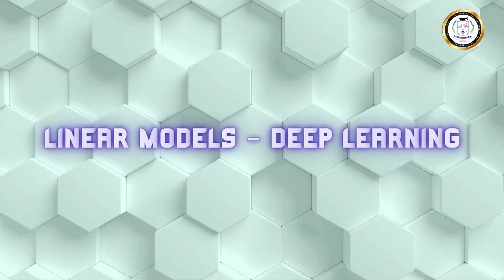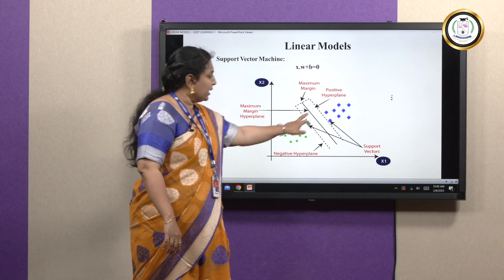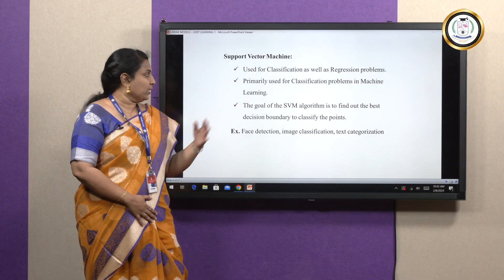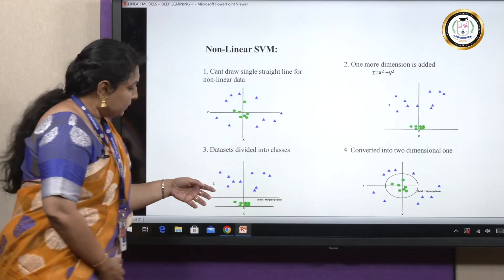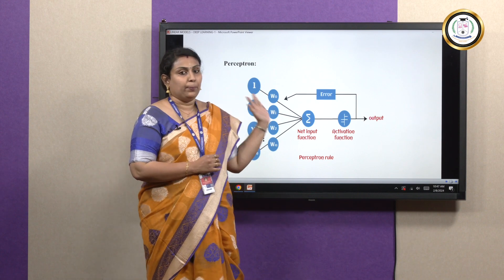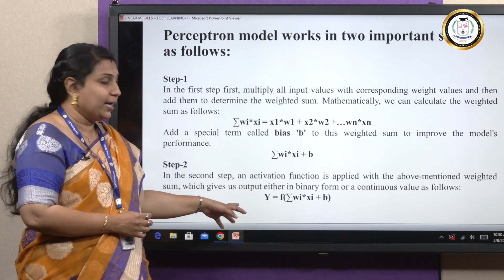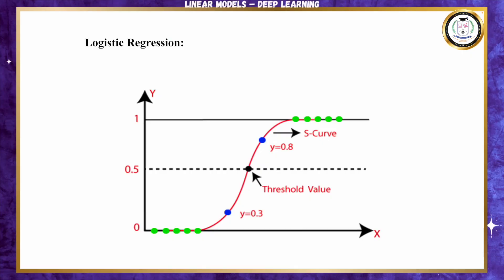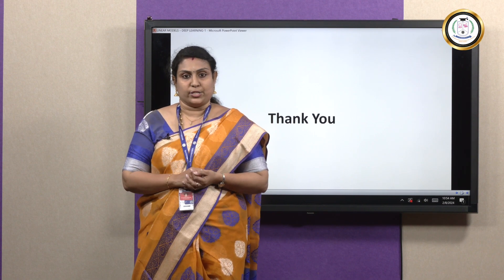Linear Models - Deep Learning- Ms V Gowri Manohari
In this video, following subtopics have been covered:
Introduction was given about Linear Models. The Three important types in Linear model that is SVM, Perceptron and Logistic Regression . How these models work. Different Types of Svm, Mathematical calculation in Perceptron and steps involved in Logistic Regression.